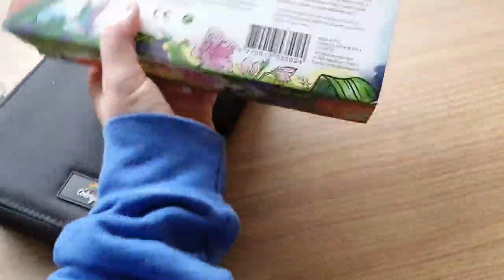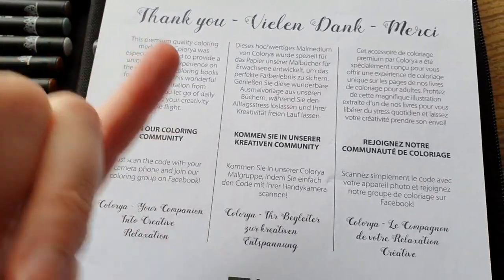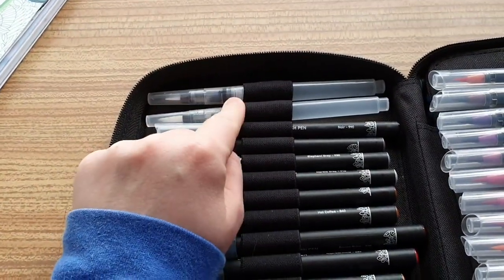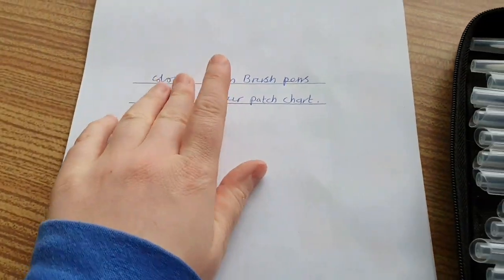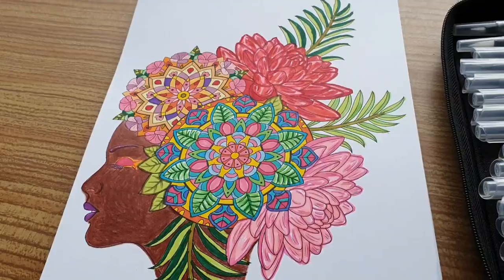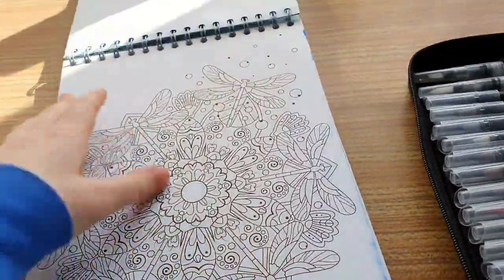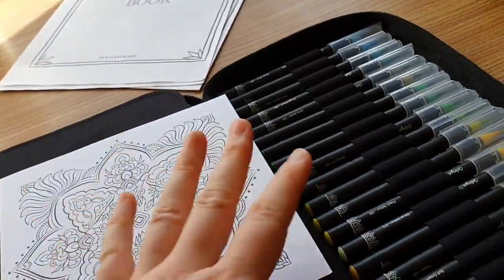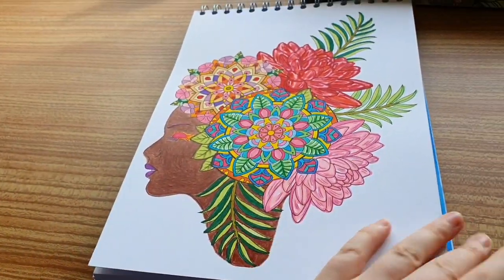Colorya Nylon Brush Pens Review